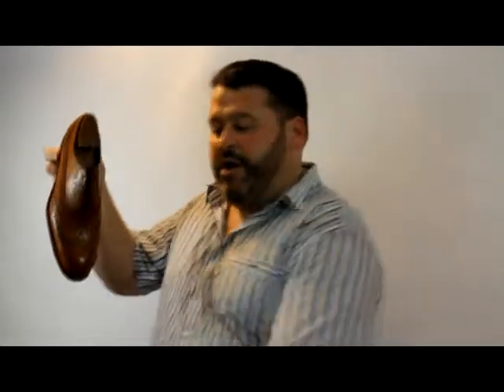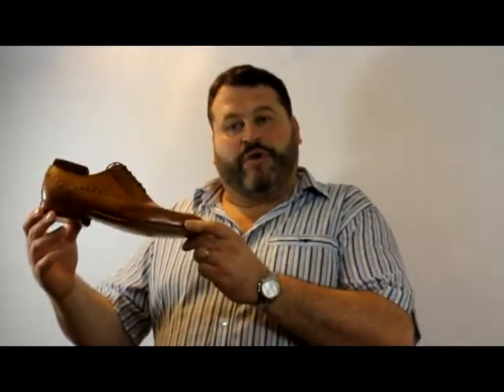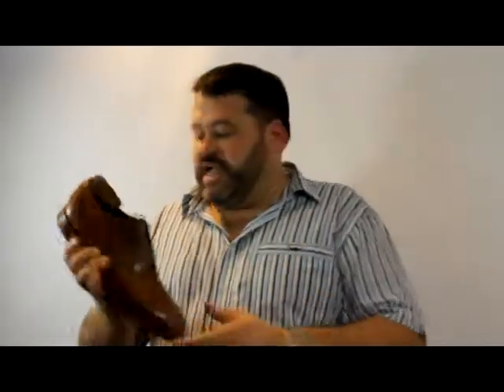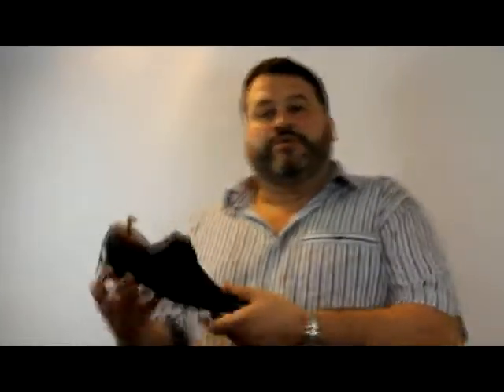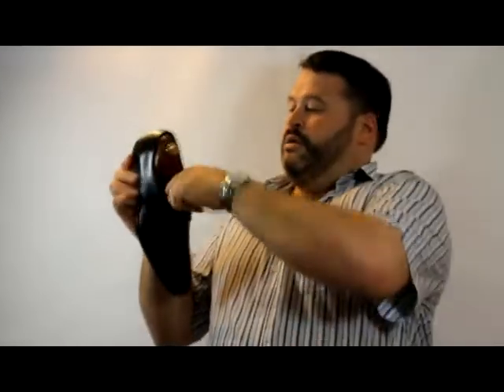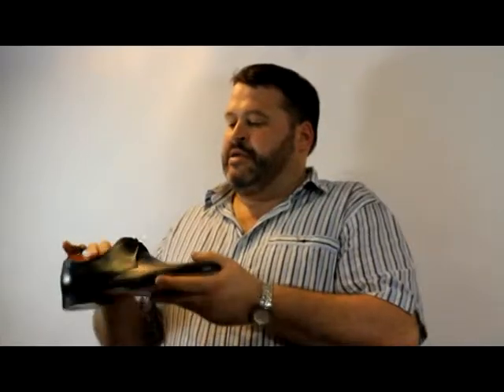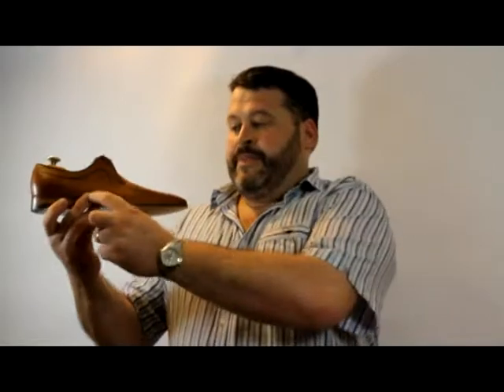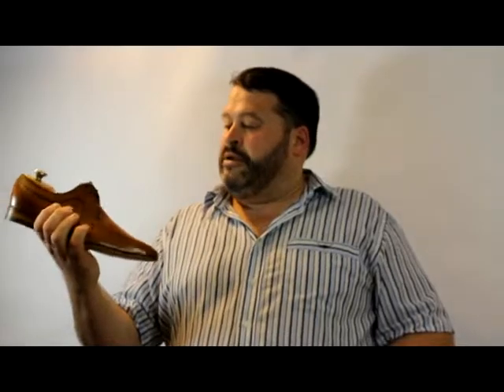Shoes GB Review of Barker Men's Grant, Elijah & Emilio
Barker men's Grant, Elijah & Emilio styles reviewed by Mark Bates for Shoes GB. membership discounts may apply.